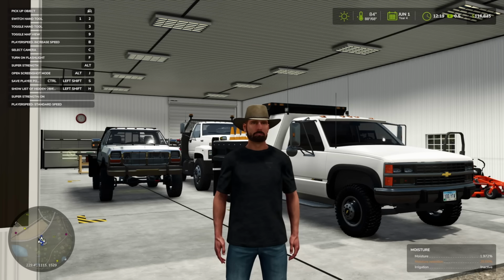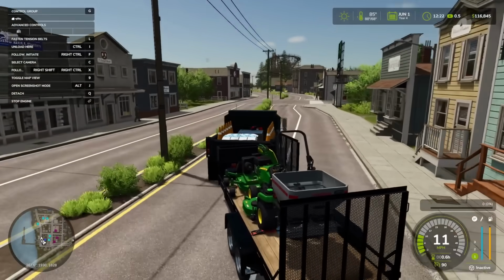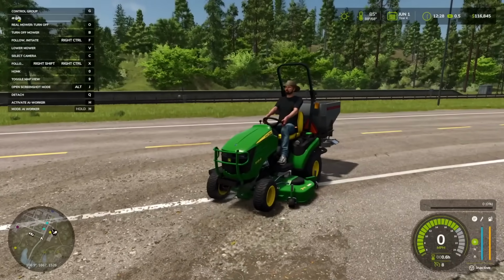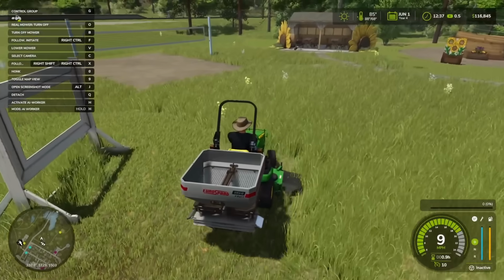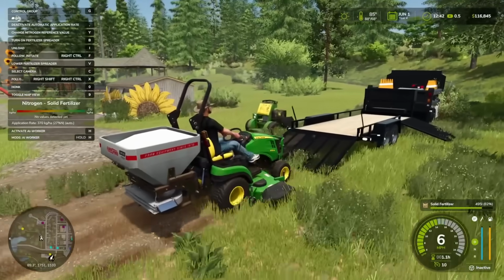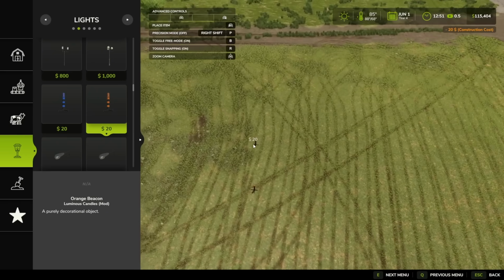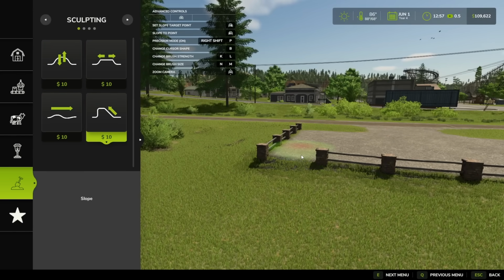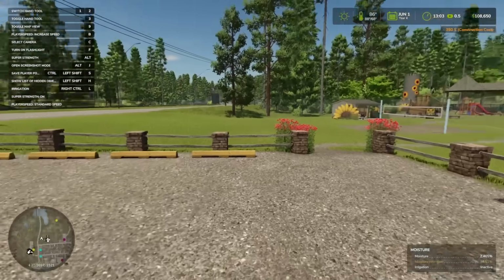NEW COMPACT TRACTOR makes PARK PROJECTS a breeze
We're finally back to that city park like I promised!

Our latest investments are the John Deere 648R Stand on and a 1025R with a 3-point mounted fertilizer spreader! These two monsters make this clean up work a breeze! Using my new to me Bobcat Skidloader, we cleared the ground to make way for the new parking lot, creating a safe area for visitors to park their vehicles out of the way.

(( TO NOTE : The 1025r and 648r are private mods that I am currently working on. If the mods are to become public, it will be for PC ONLY. However, I'm not as much of a modder anymore time wise, so the likelihood of being finished is questionable. ))
Best Tool I use for my Titles and Video Brainstorming!

Check out SPOTTER STUDIO backed by DUDE PERFECT and Receive a ((14-day free trial)) You can cancel any time at no cost to you as long as you make an account!

I am officially partnered with PocketHost to provide you and your friends access to Multiplayer Servers for FS25 and other major game titles.